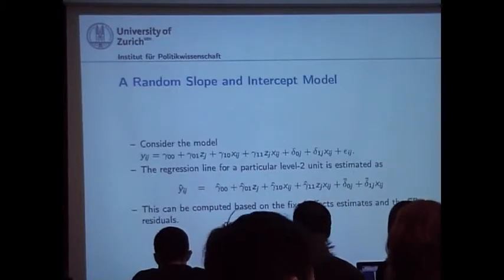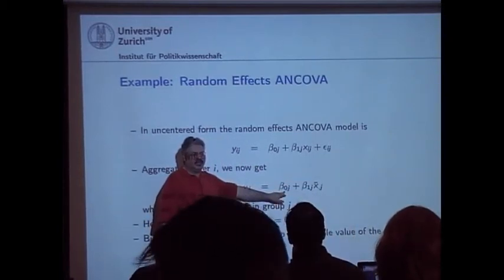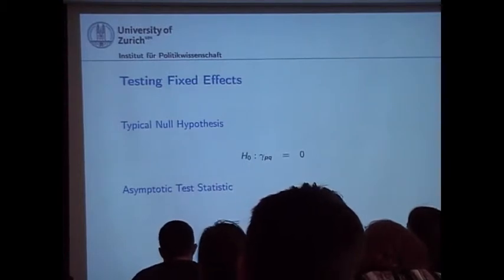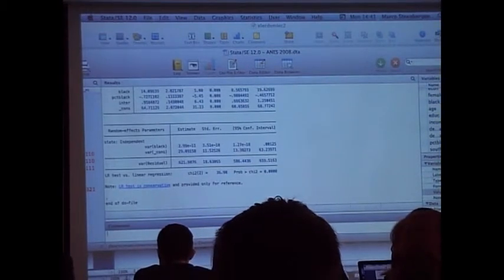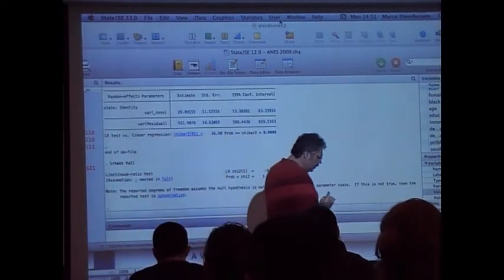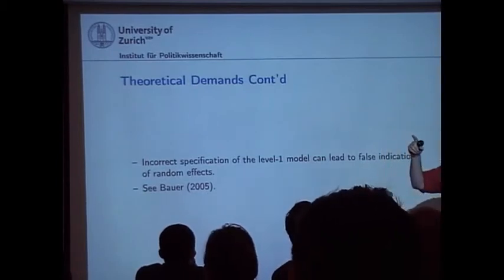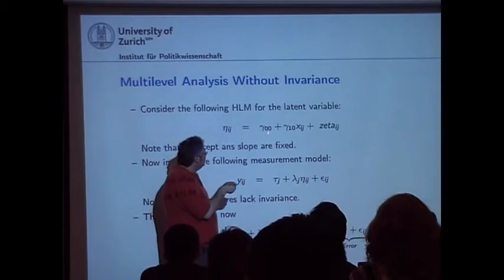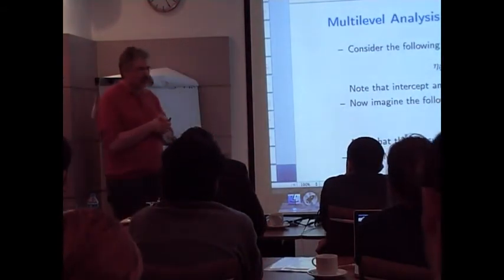Marco Steenbergen_Sess2(partc)_Hierarchical Linear Model.avi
Marco Steenbergen presents to the ELECDEM workshop in Comparative Research Methods. Session 2 (part c), The Hierarchical Linear Model. This is the third and final part of 3 videos for session 2.